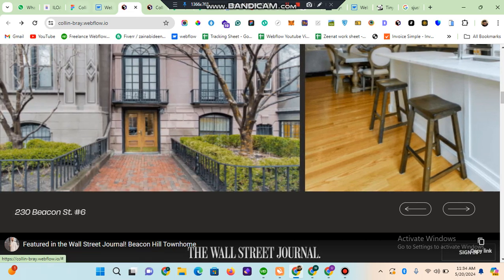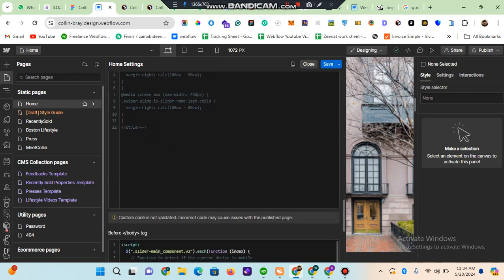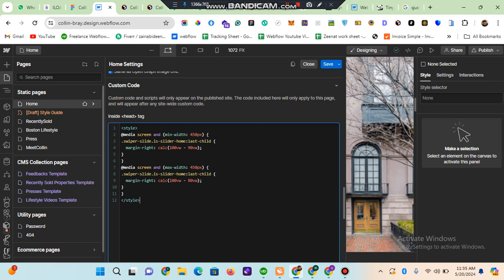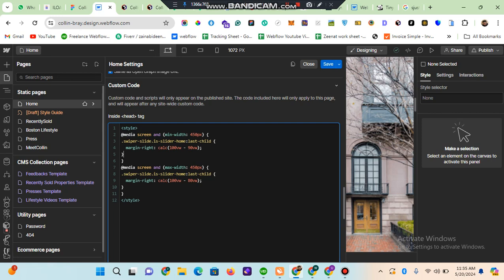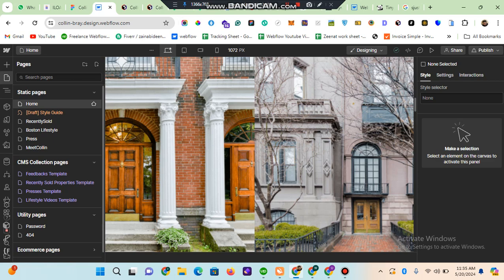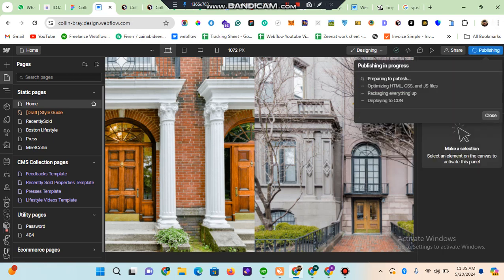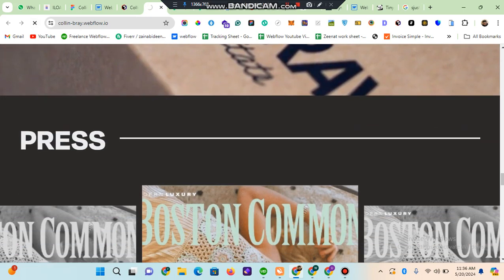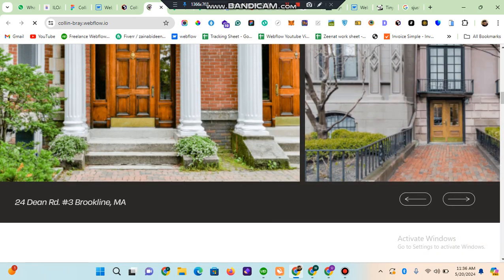display last slide of swiper as full slide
Design and develop for the web — visually. Build dynamic, responsive websites without writing code. Launch with a click, and enjoy the fastest, most reliable hosting on the web. Or export clean, semantic code to hand off to your devs.
here is the code:
@media screen and (min-width: 450px) {
.swiper-slide.is-slider-home:last-child {
  margin-right: calc(100vw - 90vw);
@media screen and (max-width: 450px) {
.swiper-slide.is-slider-home:last-child {
  margin-right: calc(100vw - 80vw);